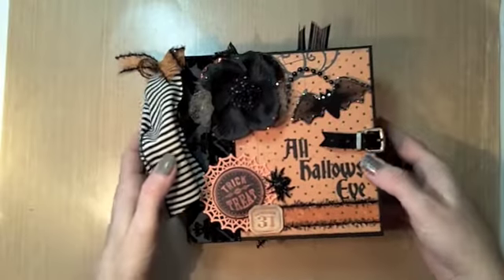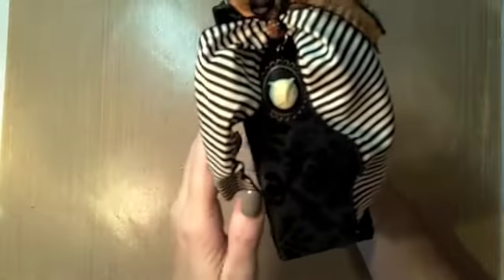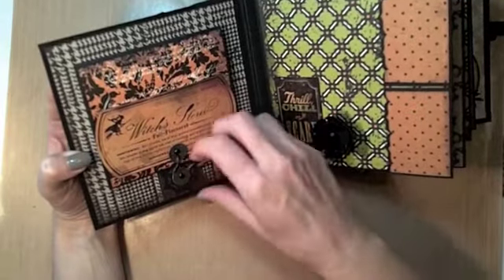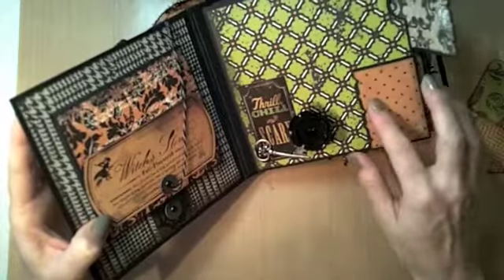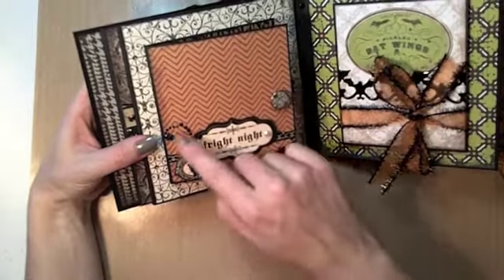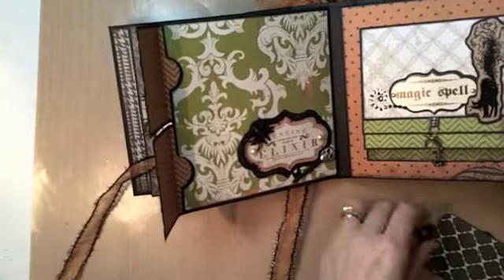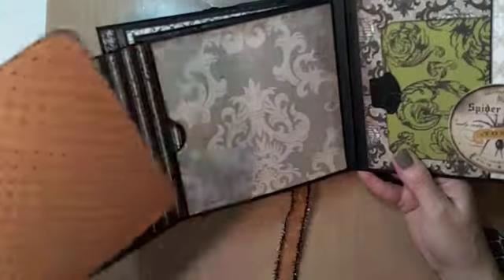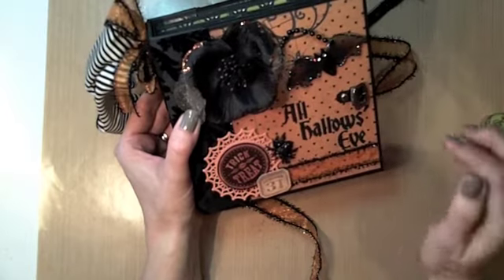6x6 All Hallows' Eve Mini-Album Part II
This mini uses my 6x6 All Hallows' Eve PDF tutorial in my Etsy shop (SoMuchScrap):

This completed mini is listed on eBay ending Sunday10/6: